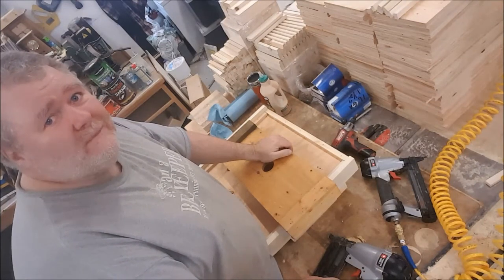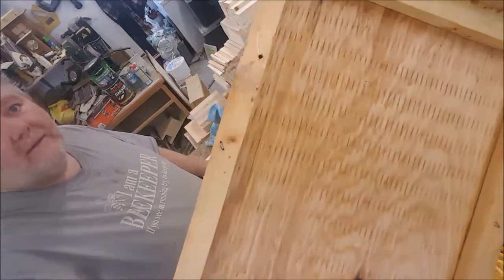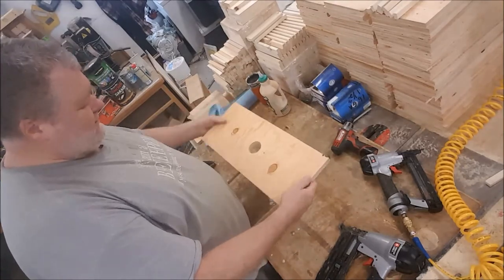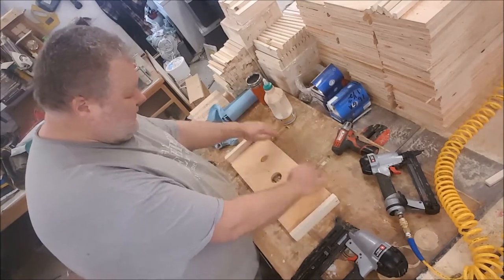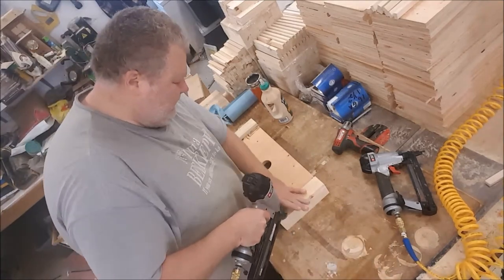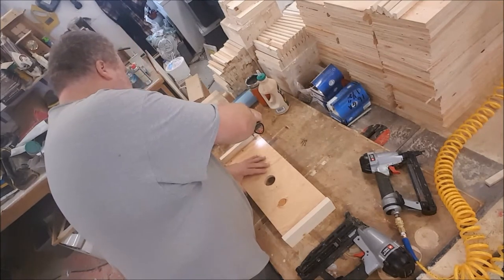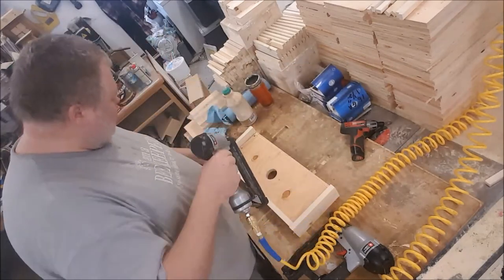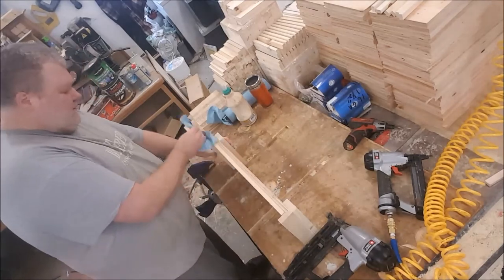🔨Building Migratory Covers-That Bee Man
How I build my migratory bee hive covers.